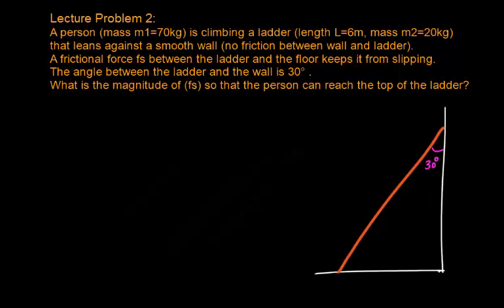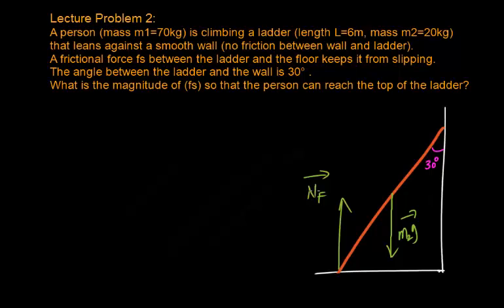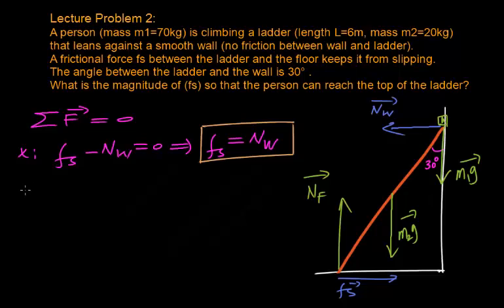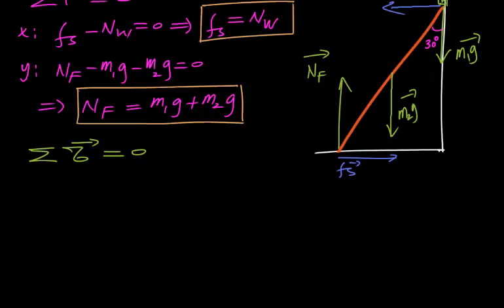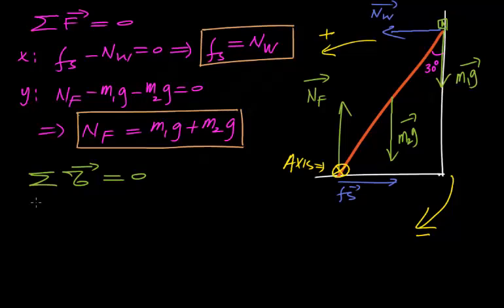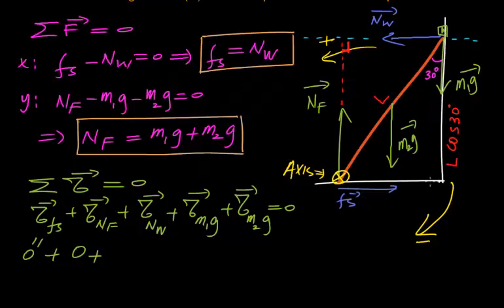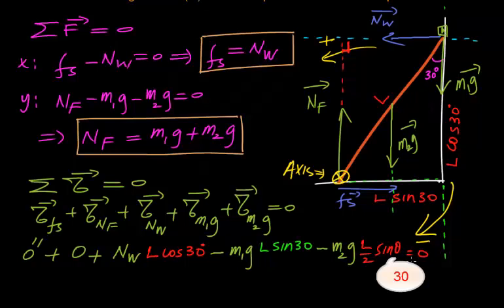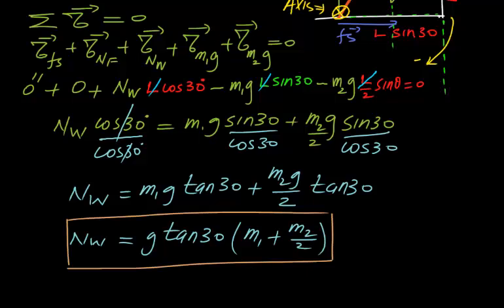Rotational Dynamics: Lecture Problem 2